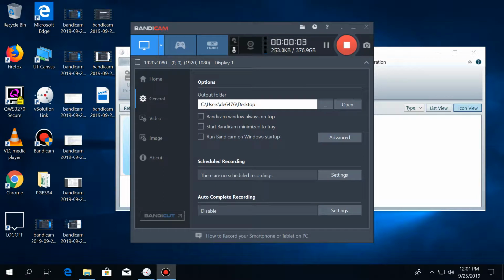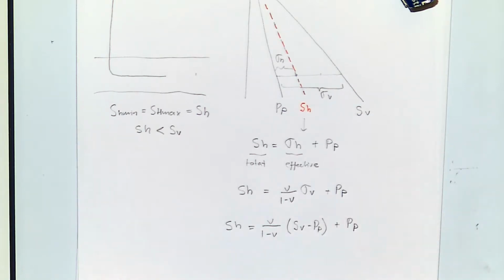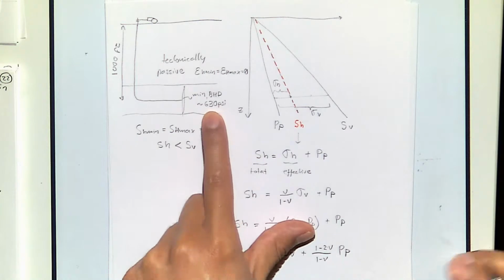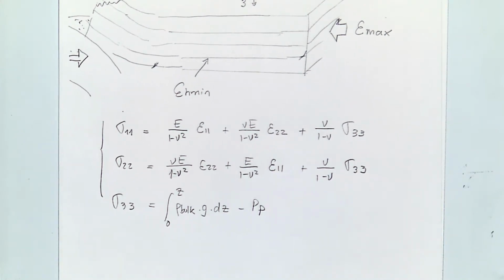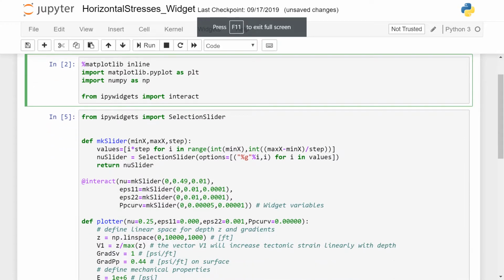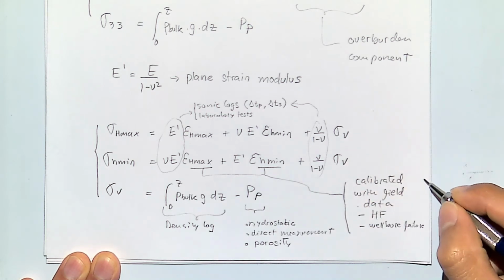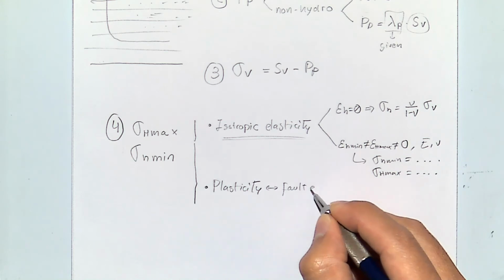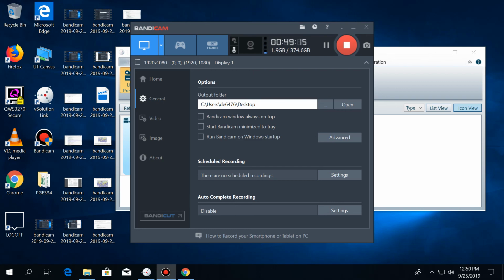L10 Fracture gradient explained by linear elasticity, tectonic strains/stresses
Topics covered: Calculation of fracture gradient with linear elasticity, tectonic strains and stresses, general procedure to calculate total horizontal stresses